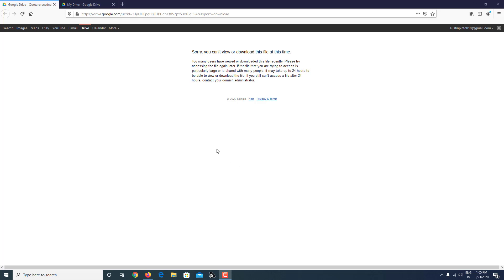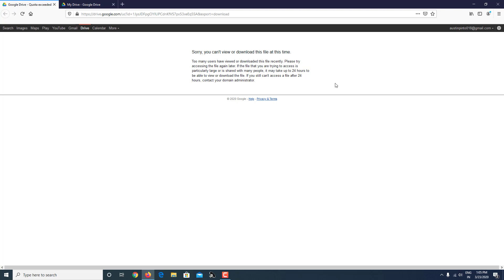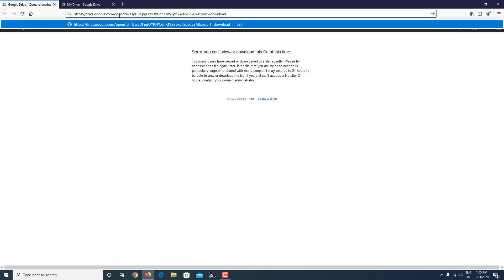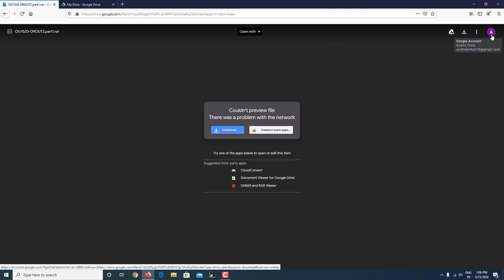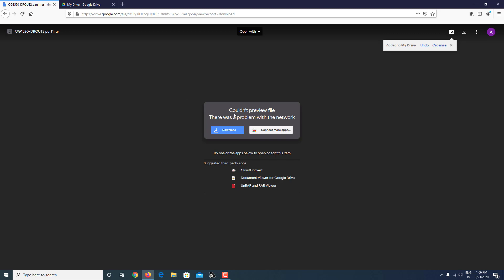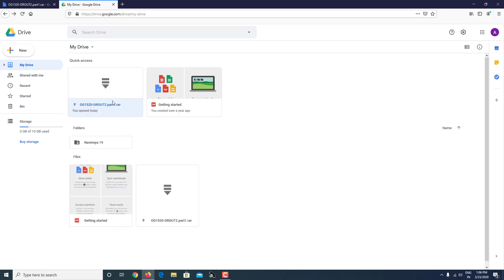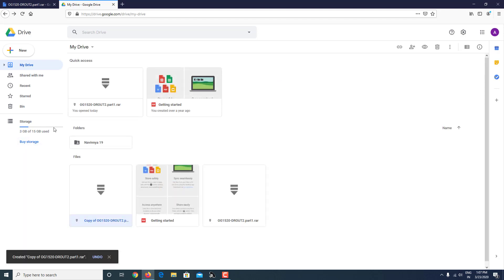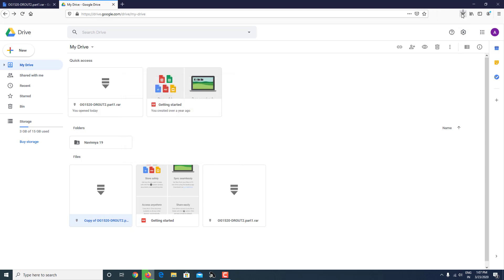[SOLVED] | Sorry, you can't view or download this file at this time | Google Drive | Working 2020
Hello Everybody , I am AustinEndO here and welcome guys to my tutorial where i am going to show you on how you can Fix this error | Sorry, you can't view or download this file at this time |

“Sorry, you can’t view or download this file at this time. Too many users have viewed or downloaded this file recently. Please try accessing the file again later. If the file you are trying to access is particularly large or is shared with many people, it may take up to 24 hours to be able to view or download the file. If you still can’t access a file after 24 hours, contact your domain administrator."

This error is fixed in this video and the easiest method henceforth shown in this video

I hope that your problem is now fixed , and if you like my video please do share this with your friends and subscribe to my channel so that you can get notifications as i keep uploading videos

So thats it for this video I am AustinEndO here and I will see you guys in my next videom until then, take care everybody.